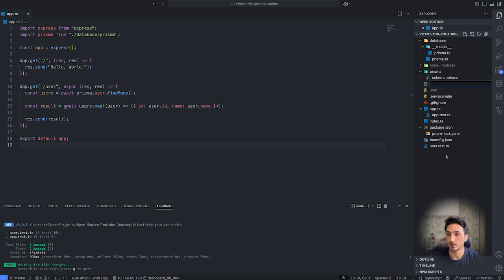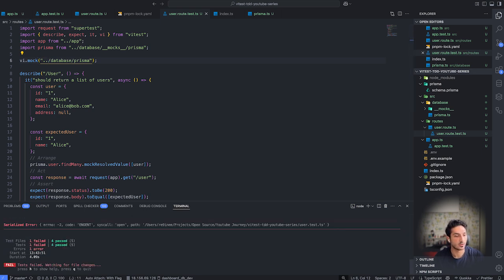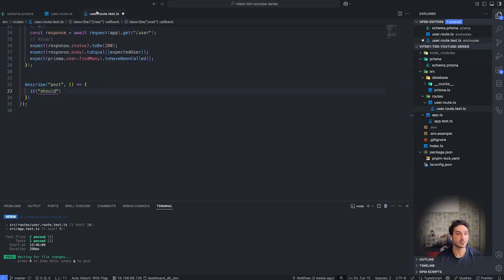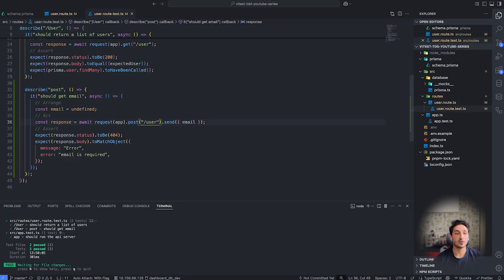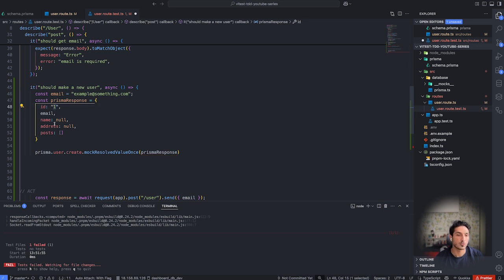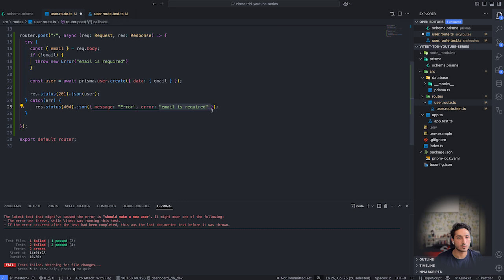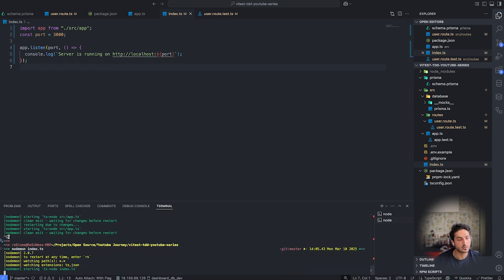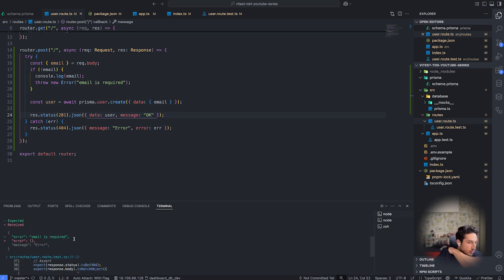Prisma Mutations & API Testing | TDD with Vitest & NodeJS | Test Driven Development last episode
In this final video of the TDD series, we’re diving into handling mutations in NodeJS using Prisma, Vitest, and Express. We’ll implement Create and Update operations while sticking to the TDD methodology—writing tests first, then implementing and refactoring.

🔹 What You’ll Learn:
✅ Setting up router files for better project structure
✅ Writing POST tests for creating a new user with TDD
✅ Implementing the API logic to pass tests
✅ Handling errors with proper status codes
✅ Debugging and fixing bugs to achieve passing tests
✅ Using Vitest and Supertest for API testing
✅ Refactoring code to improve structure and reliability

📌 Chapters:
00:00 ➤ Intro
00:50 ➤ Refactoring
01:52 ➤ Create and use router file for /user
05:11 ➤ Refactoring done
05:22 ➤ Mutations (Create or Update)
06:00 ➤ Writing test for post method /user API
08:51 ➤ Red bar strategy (implementing state)
10:00 ➤ Test: Should make a new user
13:11 ➤ Creating user implementation
15:32 ➤ Debugging error (skip if you wish)
19:37 ➤ Bug Fix
20:44 ➤ Making the test pass
22:13 ➤ Outro

📌 Sidenote:
Note that I could cut some of the refactoring process out of the video. However, my goal here is to educate, not just create content. If you’re only interested in specific parts, feel free to jump to any chapter that addresses your issue.

💬 Drop your questions & feedback in the comments below!